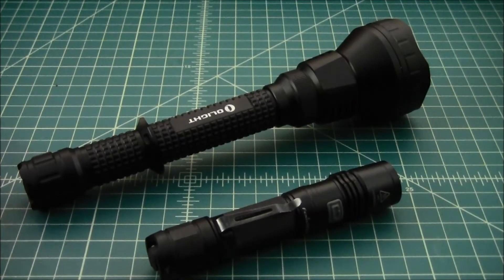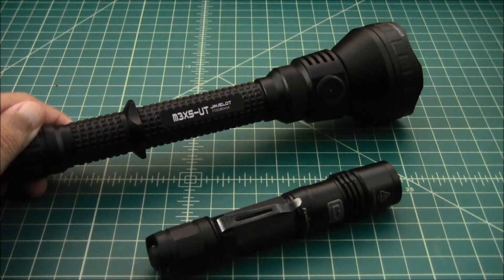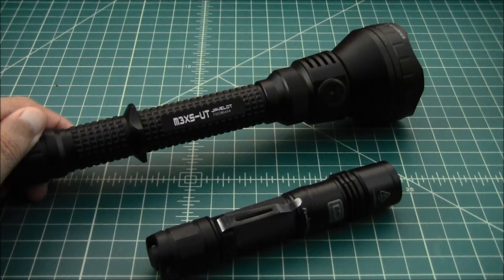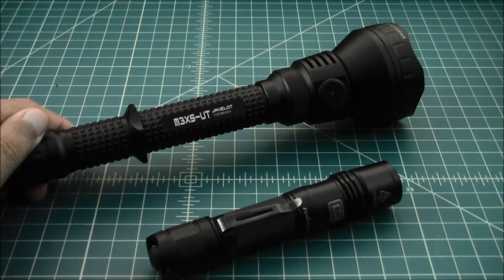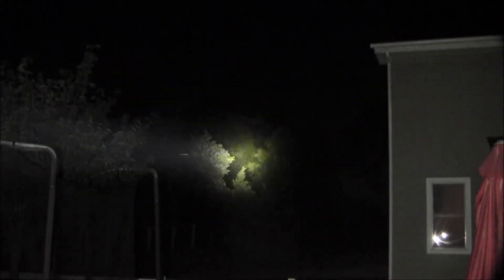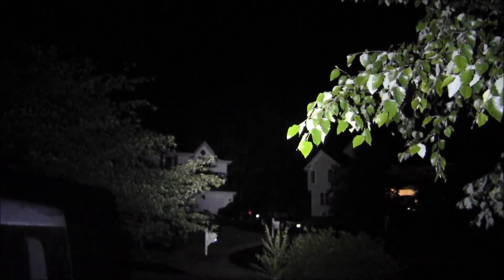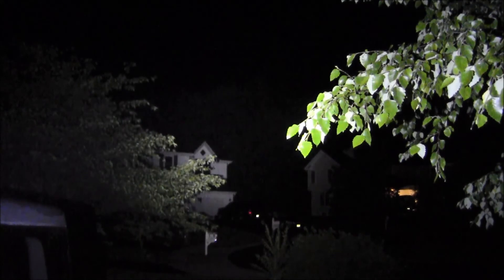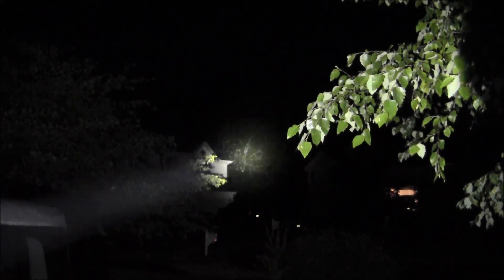Olight M3XS-UT Javelot - Beam Shots - TheSmokinApe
Just a quick video showing some beam shots from the Olight M3XS-UT Javelot.  This flashlight claims to have a throw of 1,000 meters or 1 Kilometer which is quite impressive.  My apologies in advance for the quality of the footage...

Thanks,
TheSmokinApe